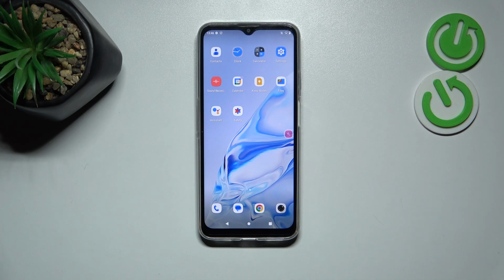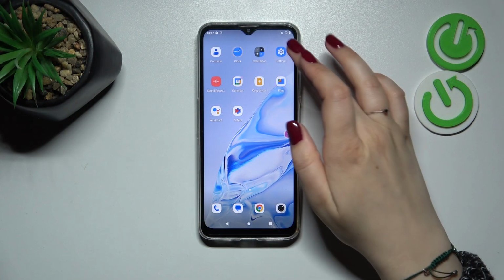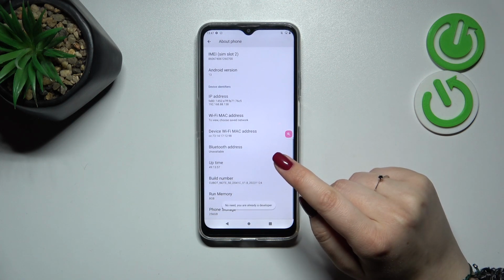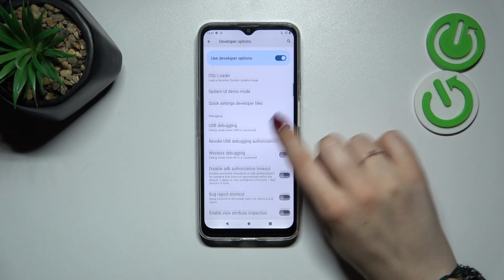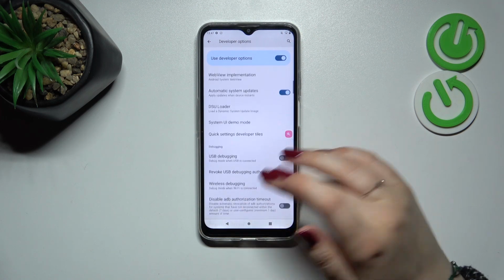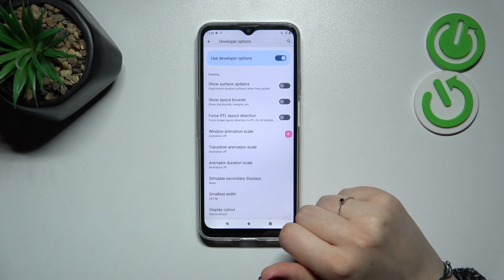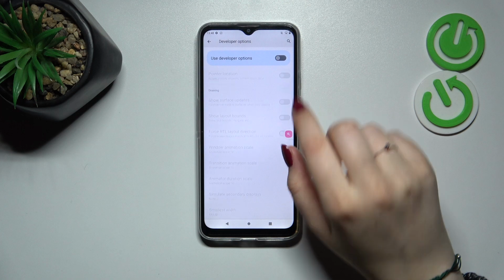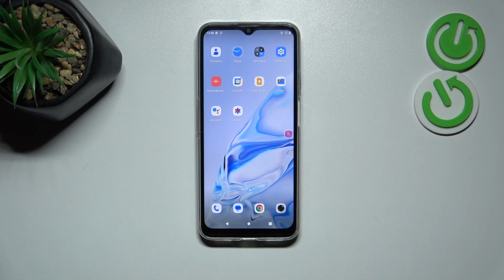How to Reveal Developer Options on CUBOT Note 50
Unlock hidden features and advanced settings on your CUBOT Note 50 smartphone by learning how to enable Developer Options in this tutorial video. Discover how to access developer settings, debug your device, and customize system features for a more tailored experience. Whether you're a developer or an enthusiast seeking more control, we'll guide you through the process step-by-step. Dive into the world of Android customization and unleash the full potential of your device with this valuable tutorial!

How to enable developer options on CUBOT Note 50? How to find and access developer settings on CUBOT Note 50? How to enter developer options on CUBOT Note 50?